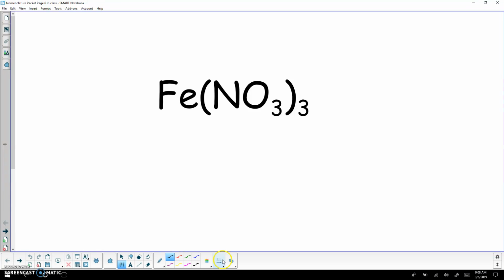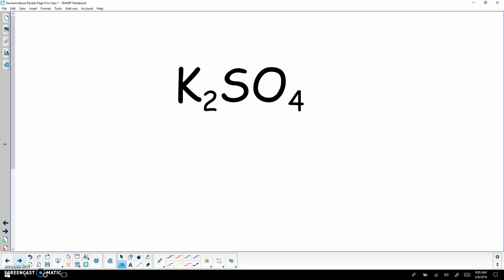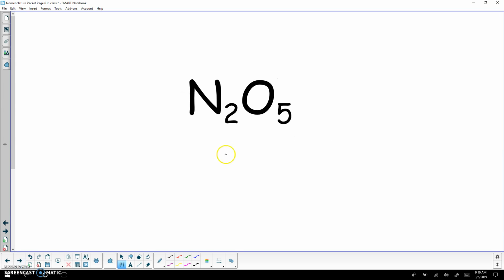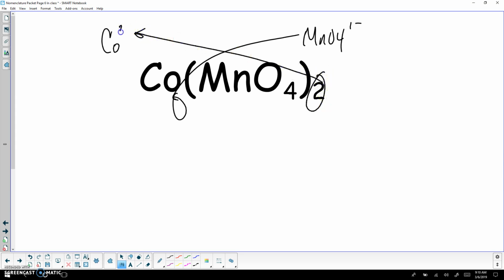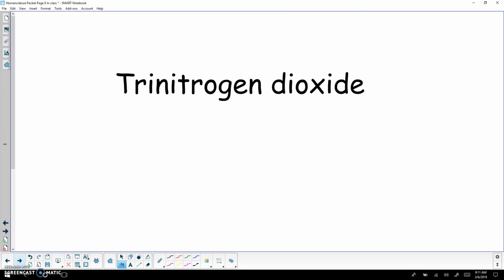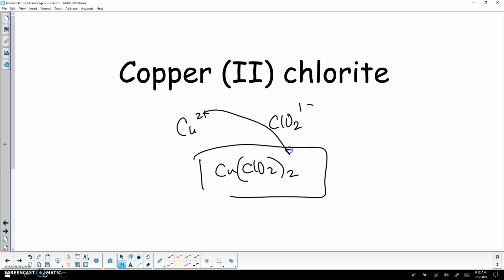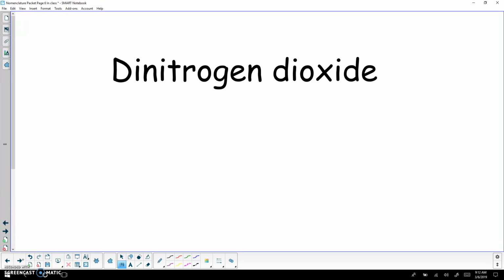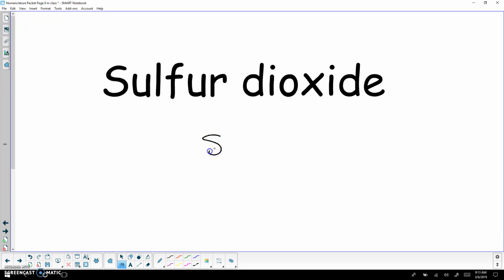Nomenclature Packet Page 6